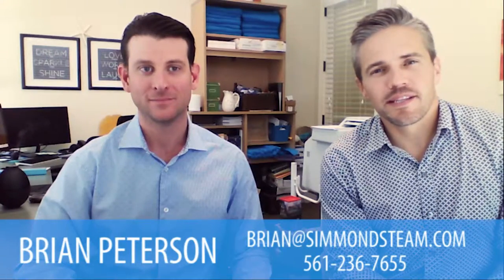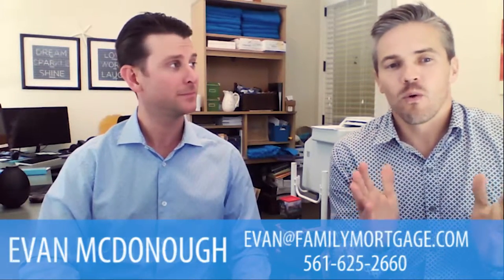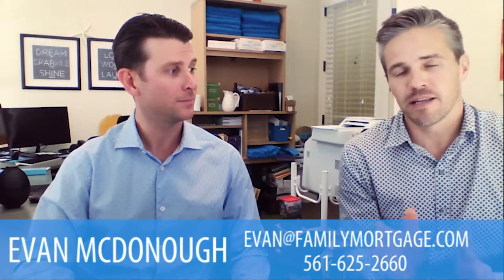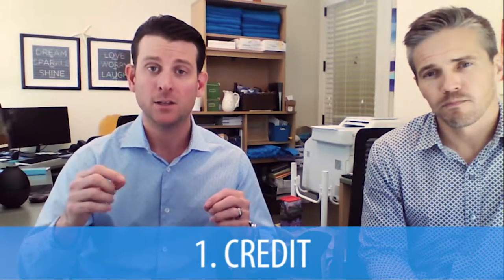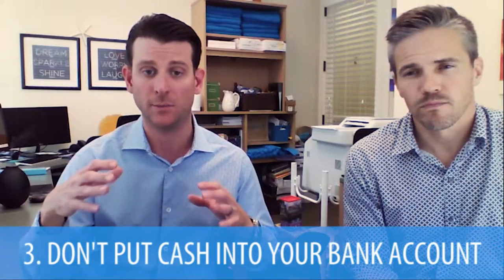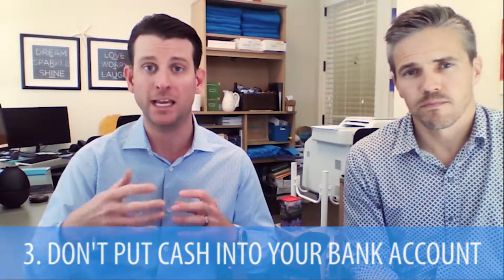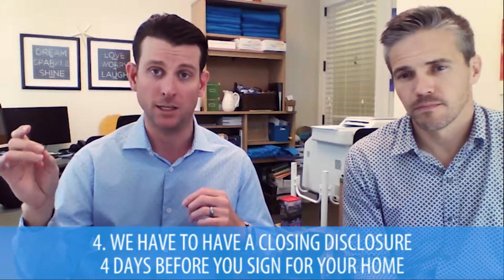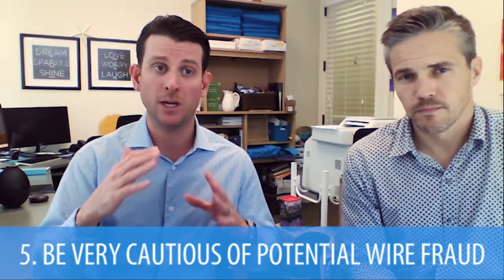5 Things to Keep in Mind That Can Prevent a Home From Closing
Once you have your mortgage pre-approved, found your dream home, and entered into a contract, what comes next? Well, buyers who are unaware of what to watch out for may encounter issues at this point in the process. I have Evan McDonough from Family Mortgage here with me today to help you know what you need to look out for when you are preparing to close on a home. For one thing, not making any other large purchases during the home buying process is crucial to keeping your credit score intact.

Buying a home?

The Simmonds Team of Keller Williams

Evan McDonough
Family Mortgage